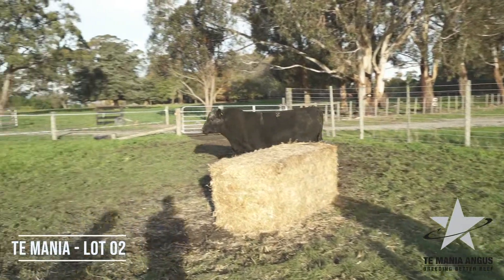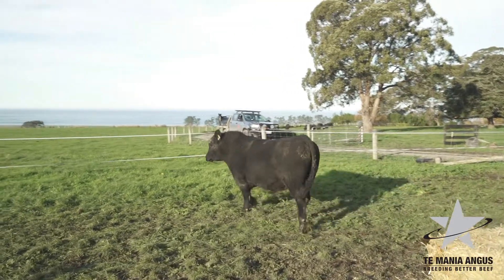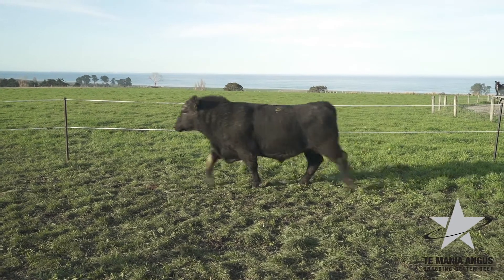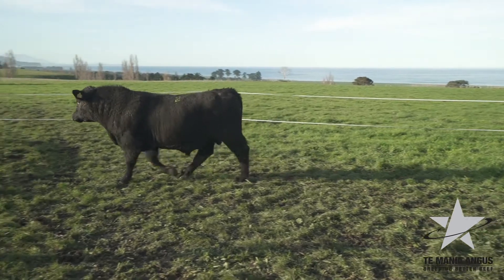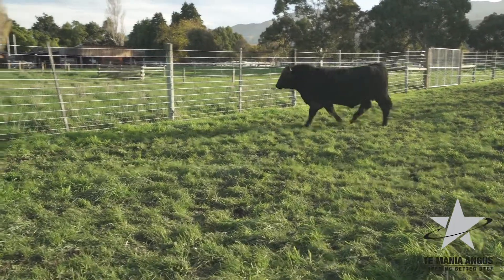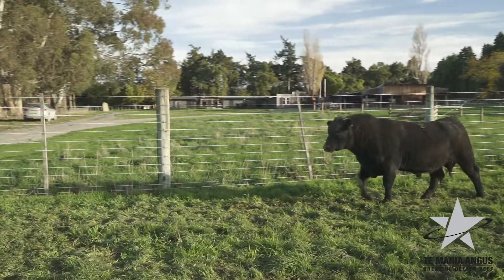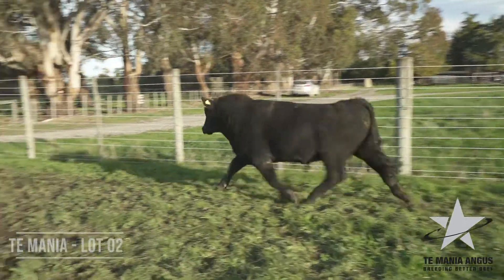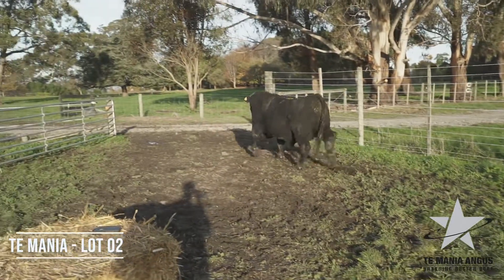Lot - 02 (June 2020)